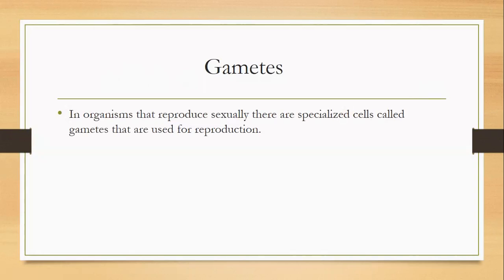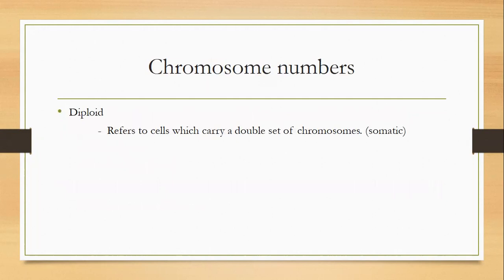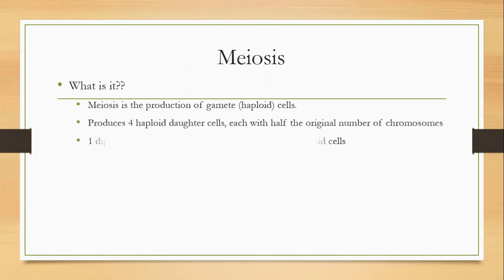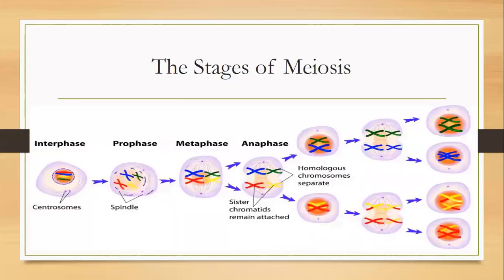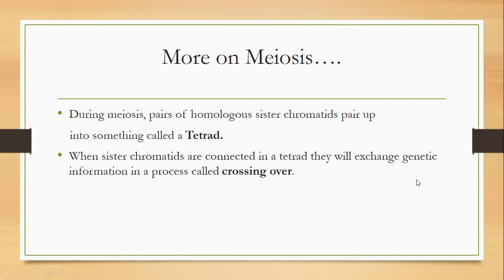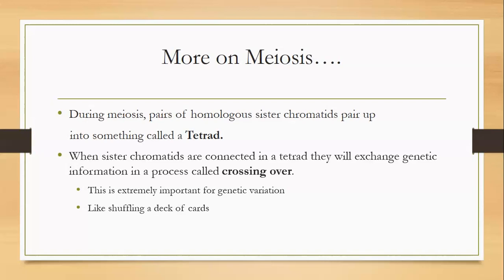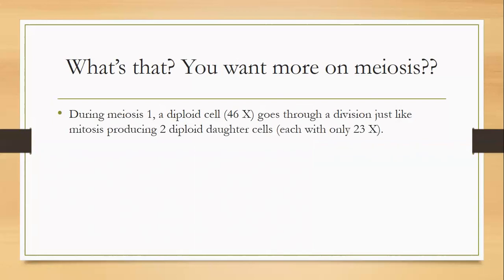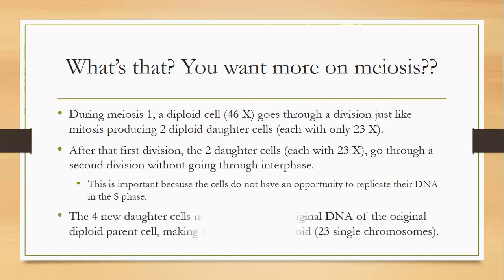Biology Meiosis Part 1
Introduction to the major concepts of Meiosis.  I am SO sorry but I make an error at ~6:20 in the video... I say 32 chromosomes instead of 23 I am SO dyslexic some times :(   Please just overlook this small error.